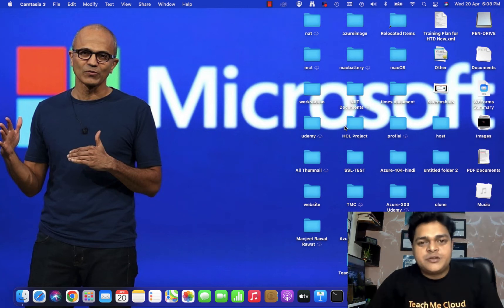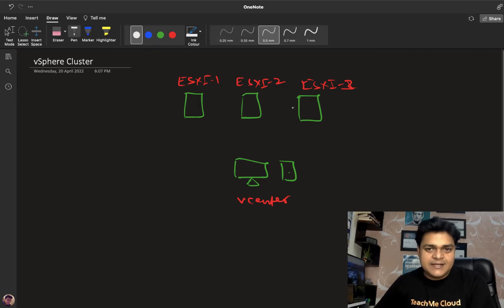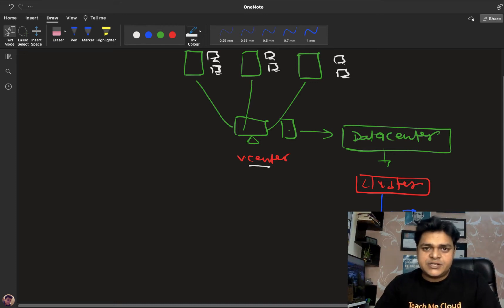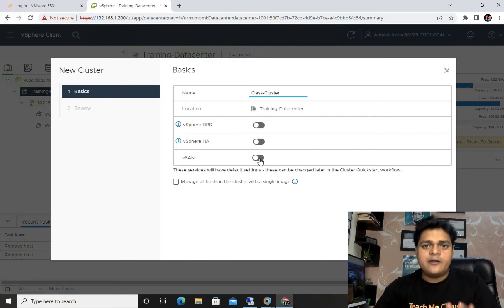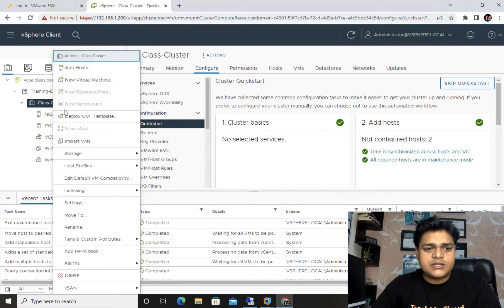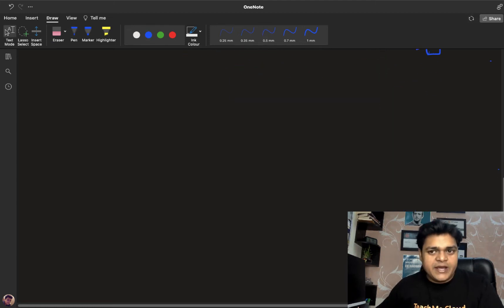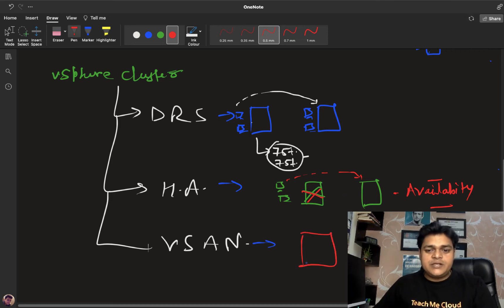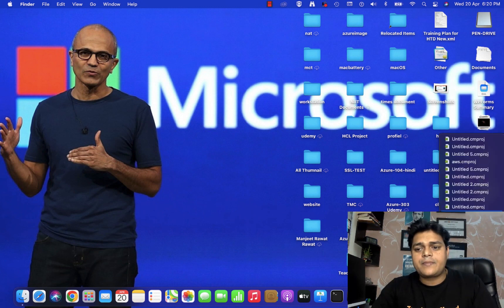What is vSphere vCenter Cluster About HA and DRS | vSphere 7 Certification training.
welcome to other session of vSphere 7 certification based video series in this video you will learn about how to configure cluster and clusters services like HA , DRS and VSAN.